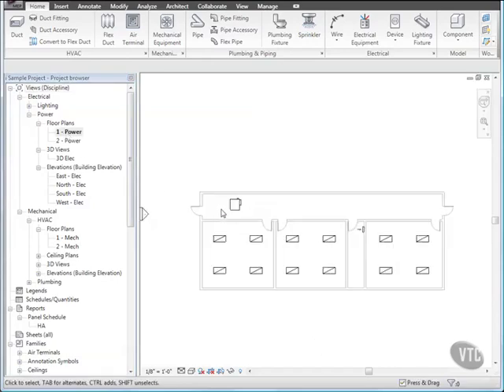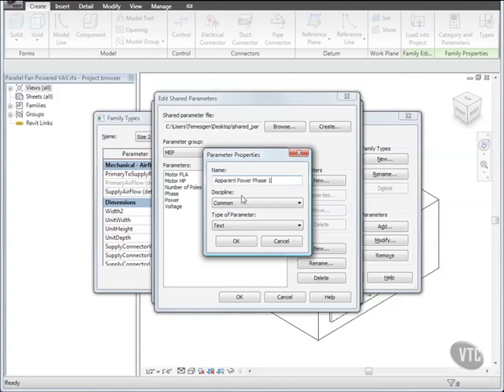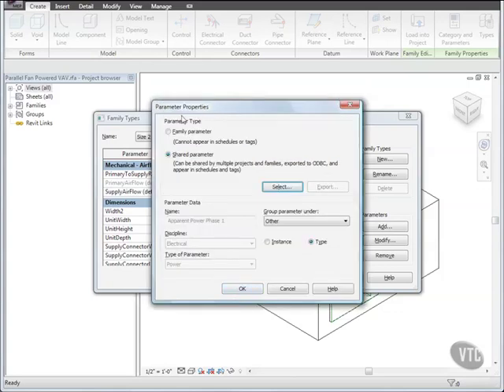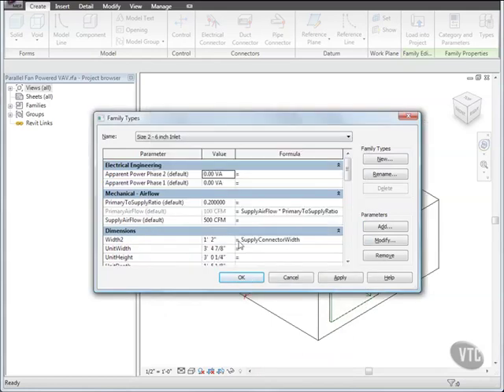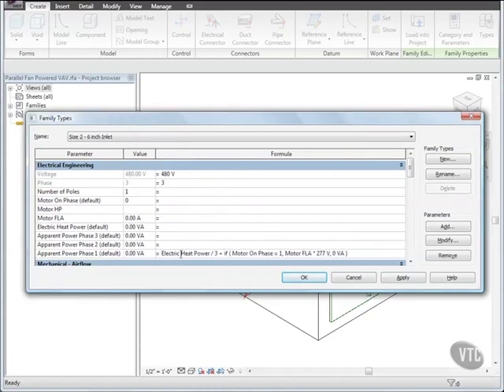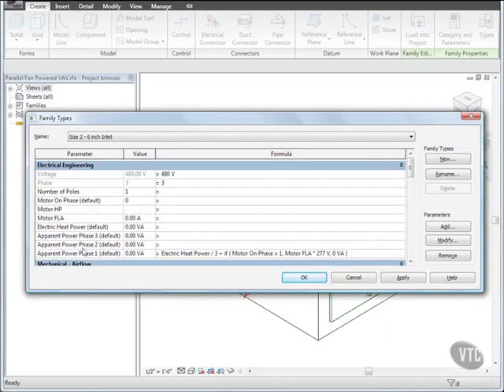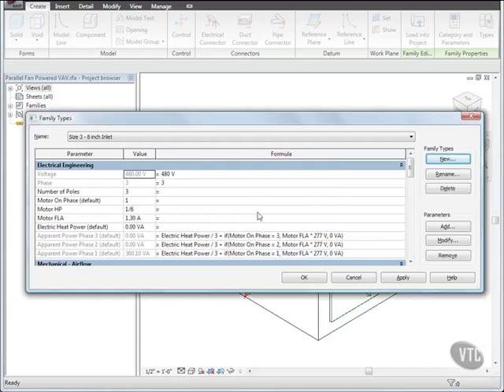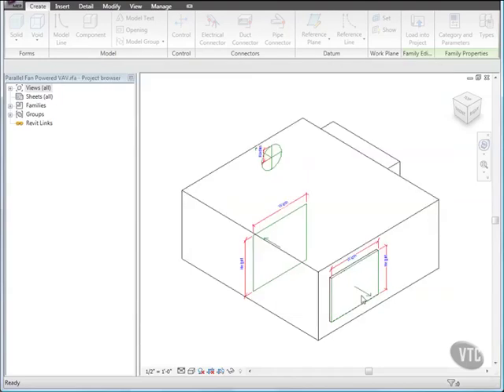15 03 Fan Powered VAV Box Families pt 1